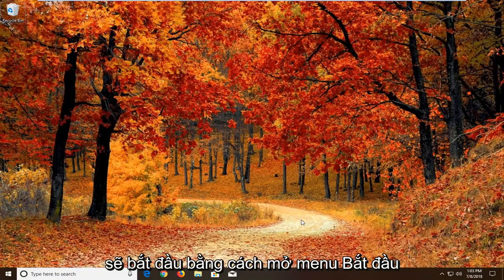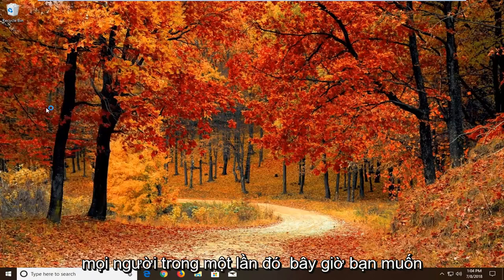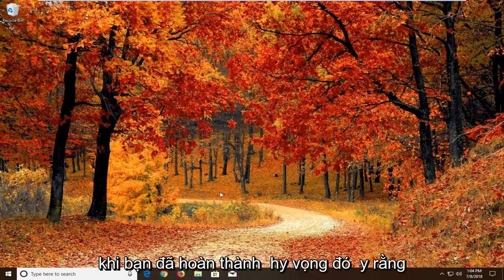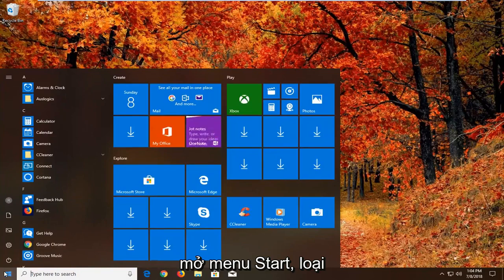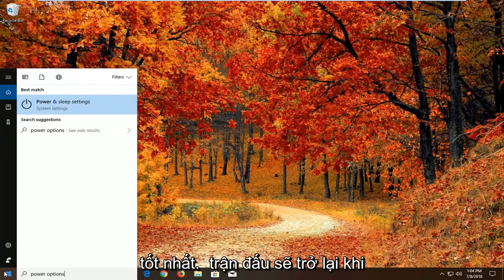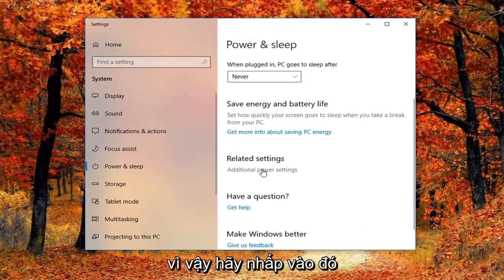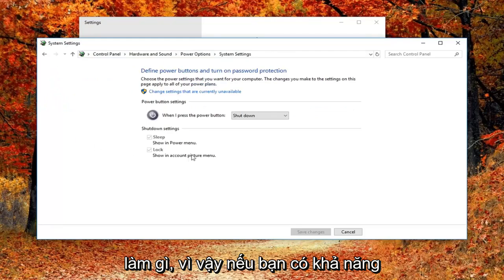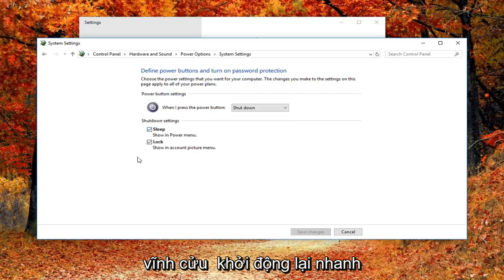Cách bật/tắt âm thanh khởi động trong Windows 10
Cách khắc phục âm thanh khởi động Windows 10.

Đảm bảo rằng hộp kiểm bên cạnh âm thanh Khởi động Windows Play được chọn, nghĩa là tùy chọn đã được bật.

âm thanh khởi động windows 10
Windows 10 âm thanh khởi động không hoạt động
Hiệu ứng âm thanh khởi động windows 10
Trình thay đổi âm thanh khởi động windows 10
Windows 10 tùy chỉnh âm thanh khởi động
bật cửa sổ âm thanh khởi động 10
vị trí âm thanh khởi động windows 10